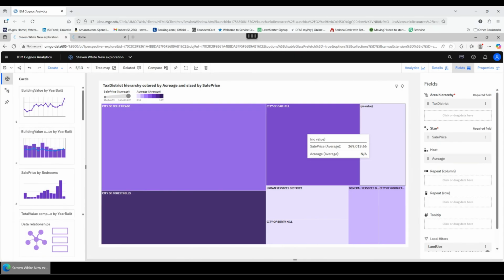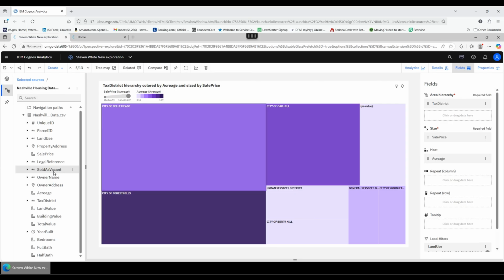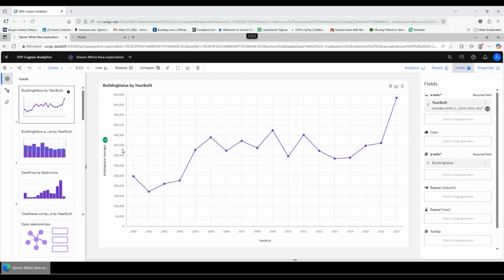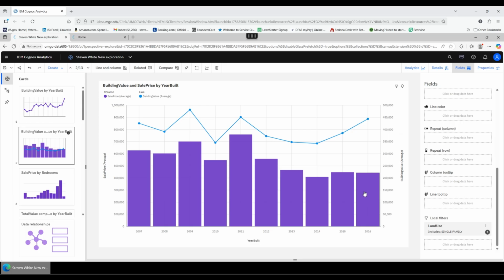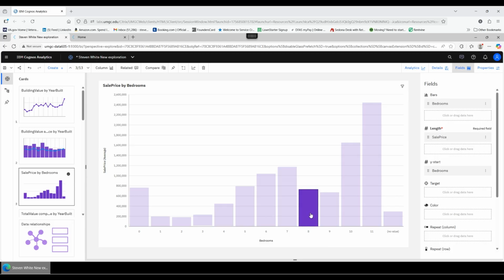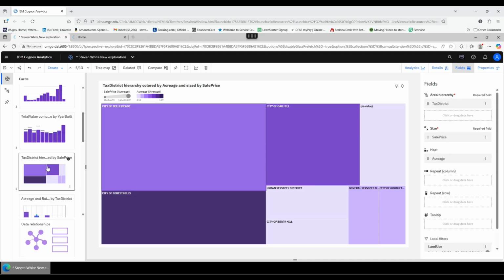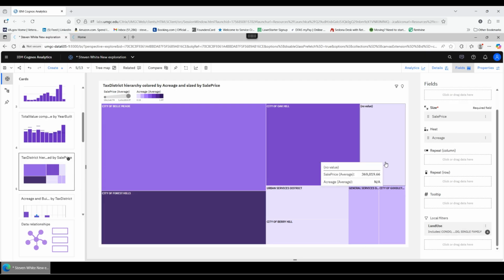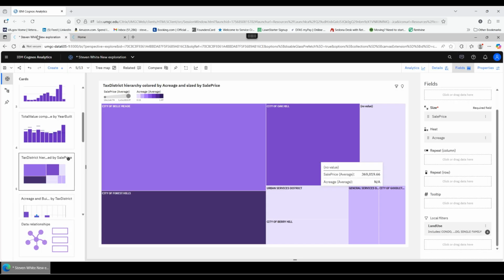StevenWhite Unit 3 Presentation